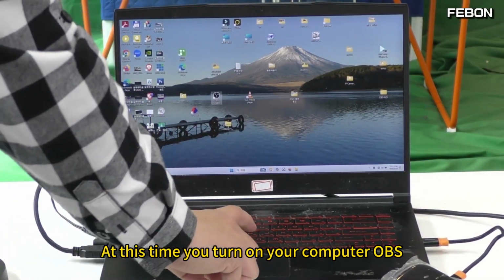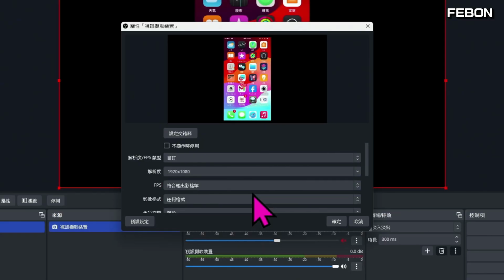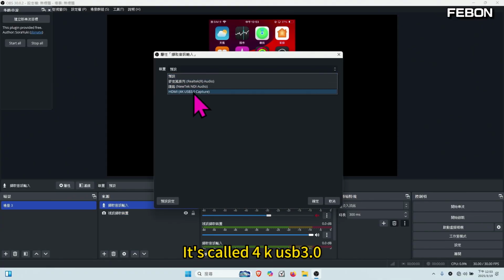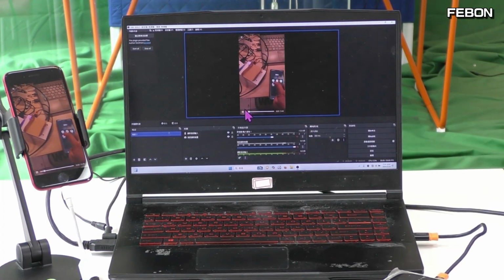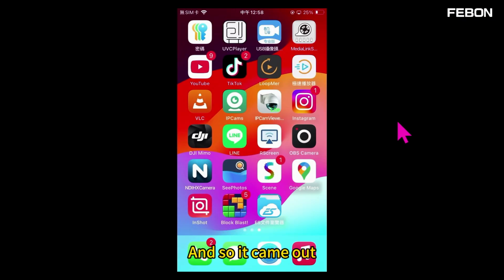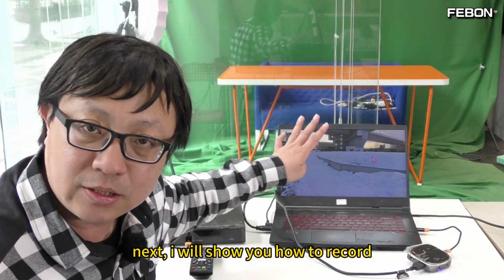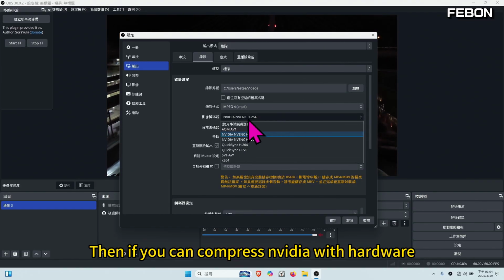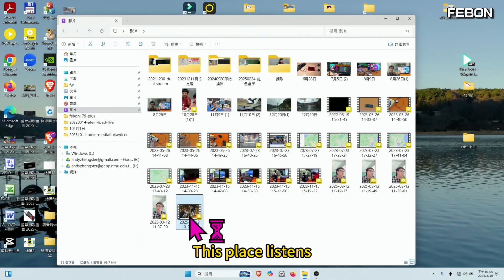🎥 OBS Studio HACK: Live Monitor & Record at the SAME Time!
Learn how to use OBS as a media player on your TV while recording at the same time! This step-by-step guide will show you how to set it up easily